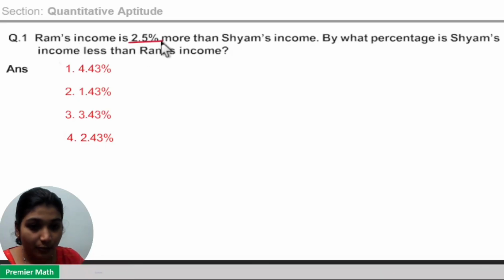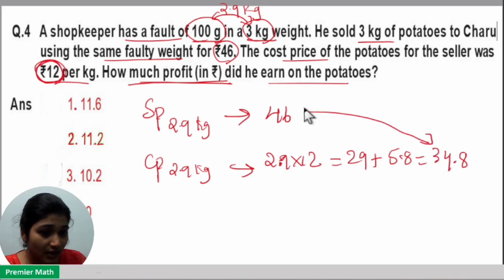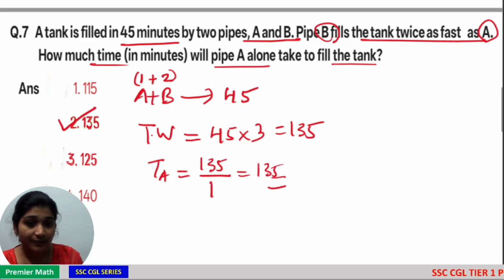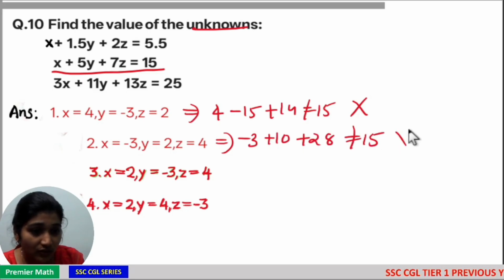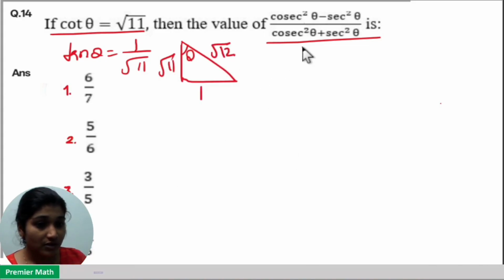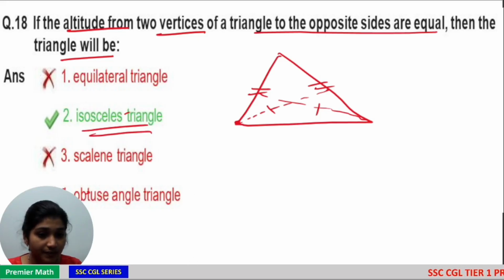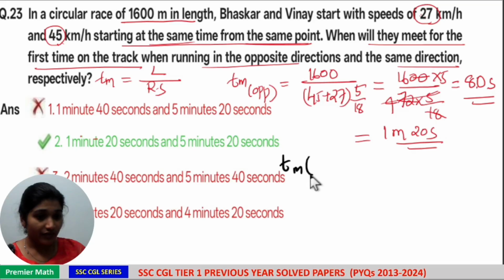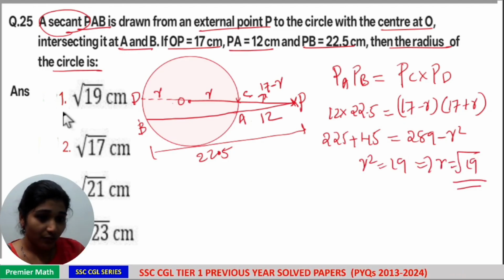cgl previous year question paper tier 1